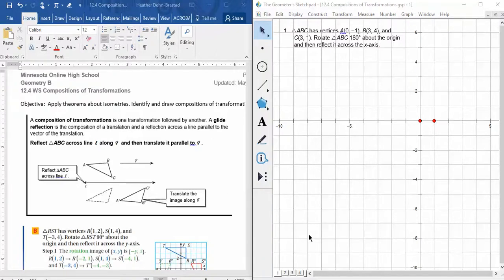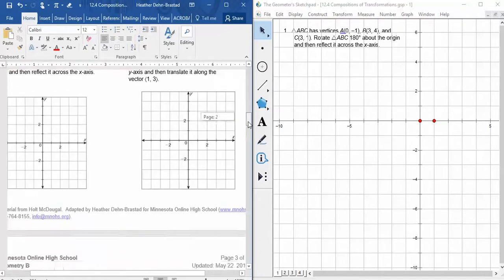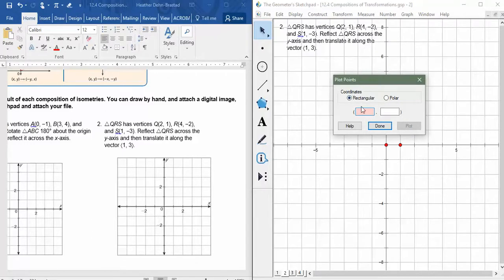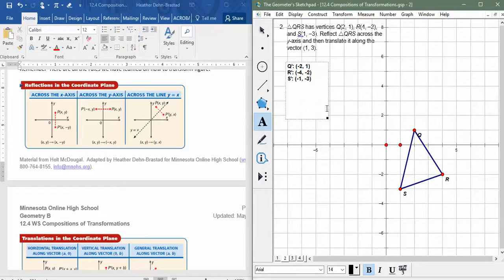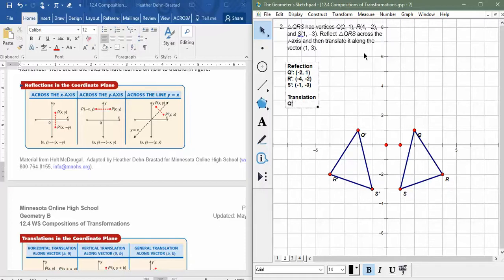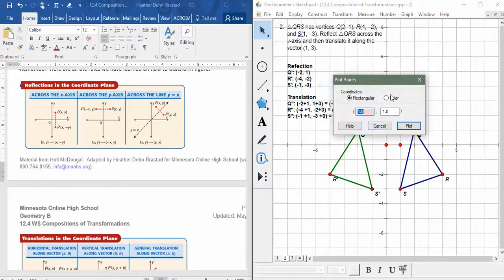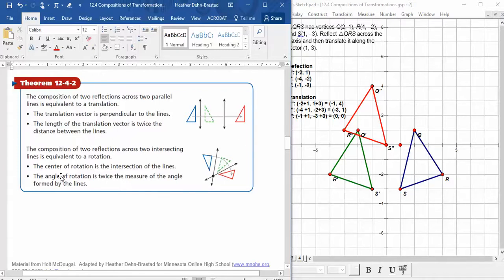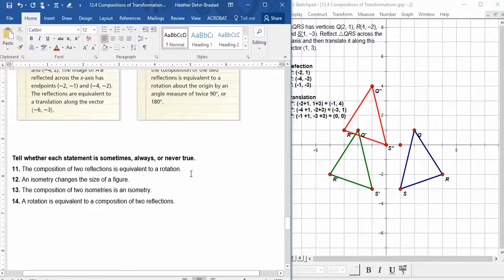Geometry: Compositions of Transformations Help Video